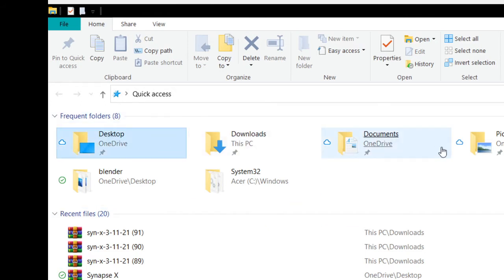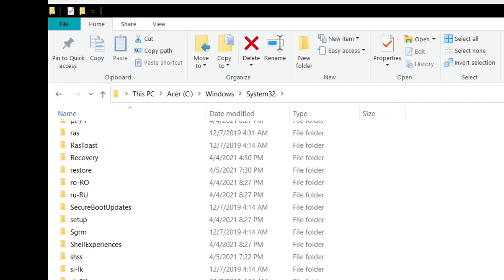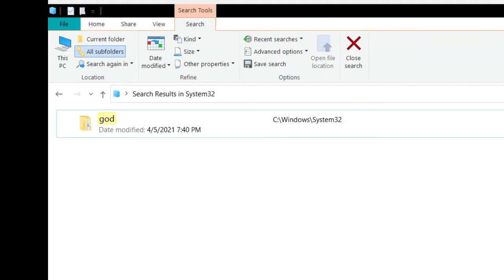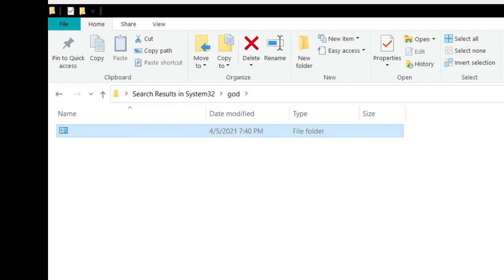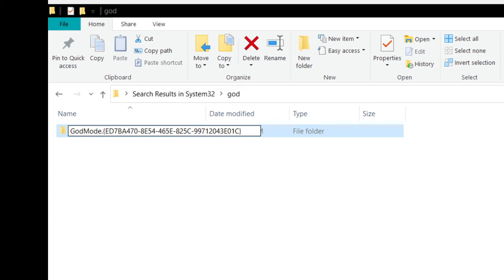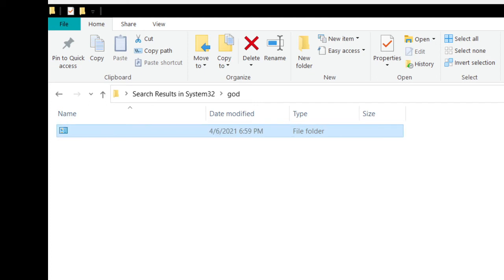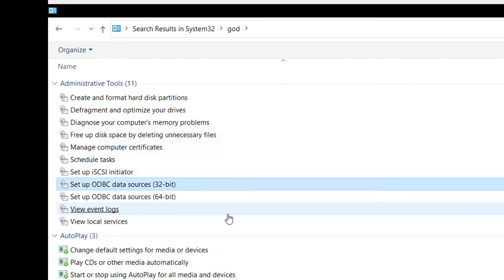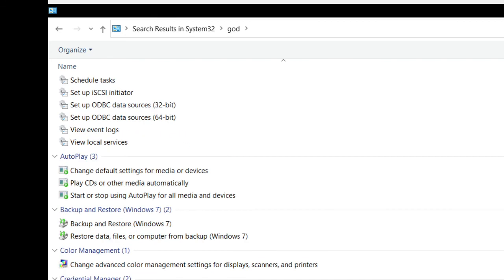how to add a godmode file (not really but it kinda cool)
why my mic so loud